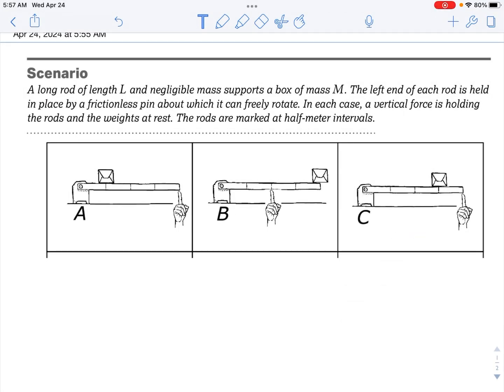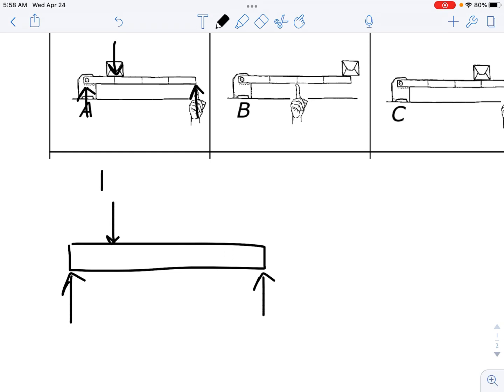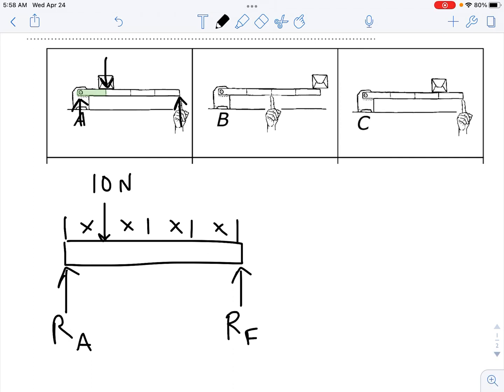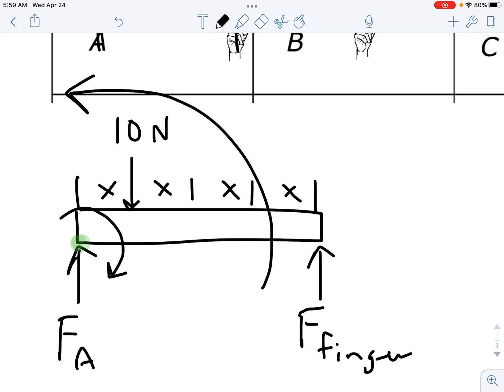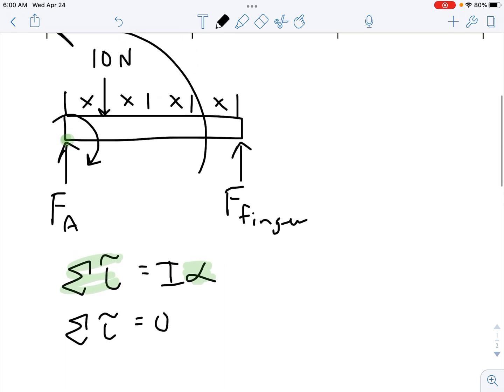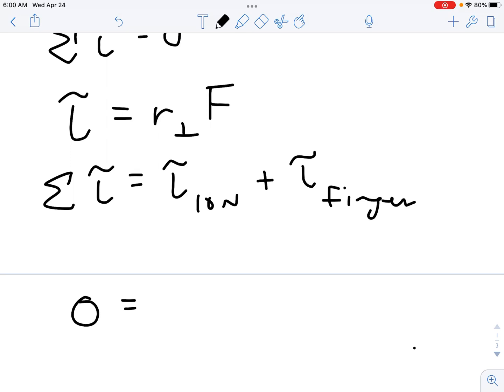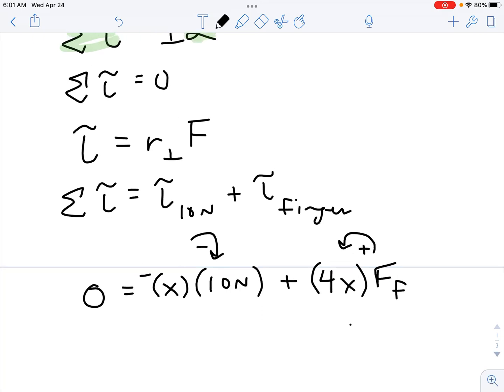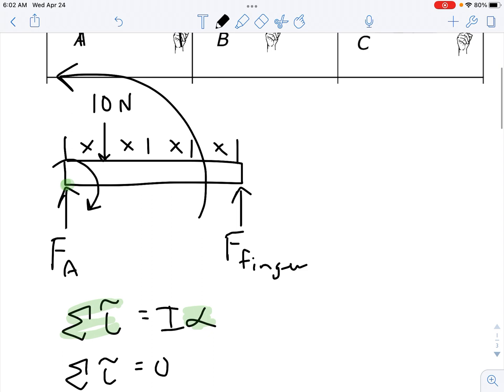Solving for forces using net torque